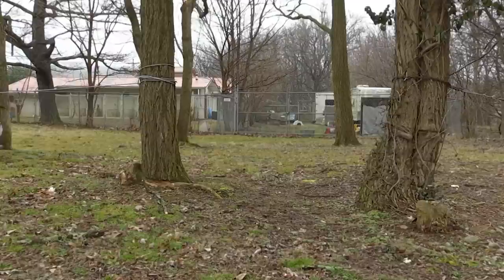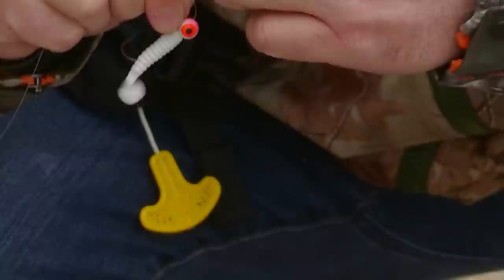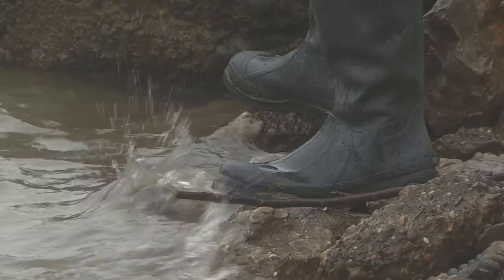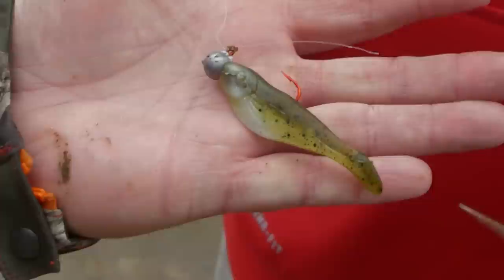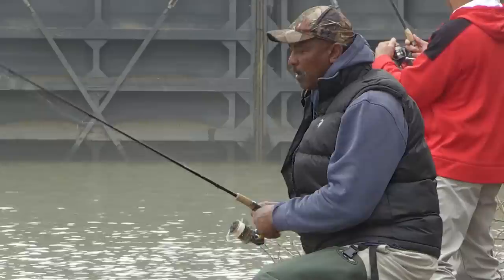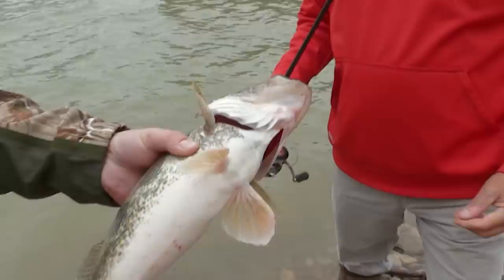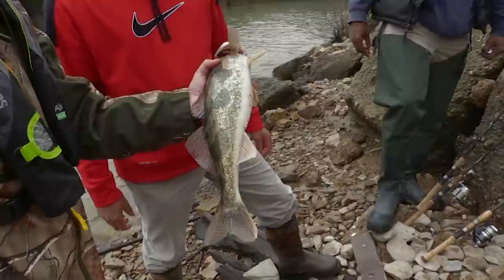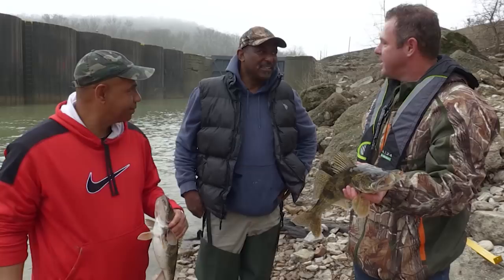Bank Fishing for Huge Trophy Sauger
We're below lock 4 in downtown Frankfort, and we're catching some trophy fish!  Sauger gather below dams in the late winter and early spring. They're also one of the tastiest fish around... Join us as Bill and Mark show us how it's done!